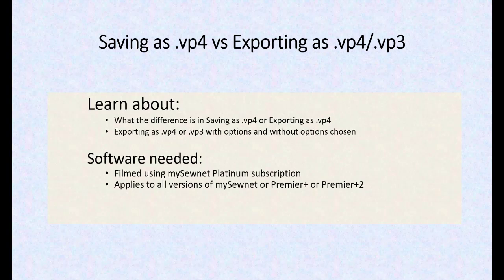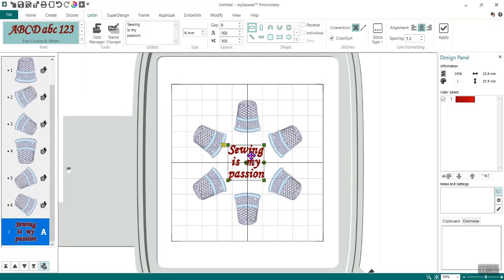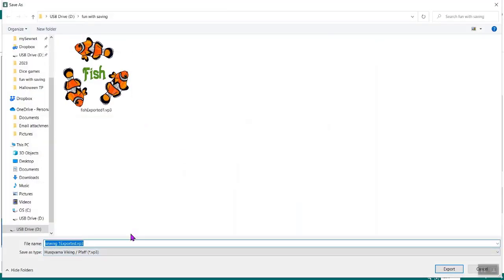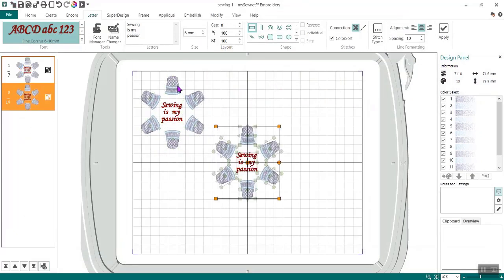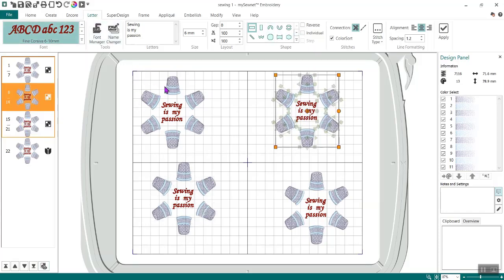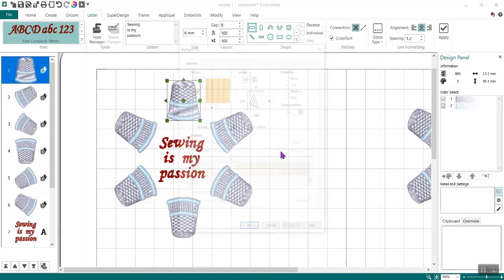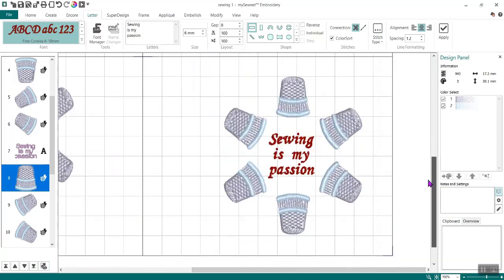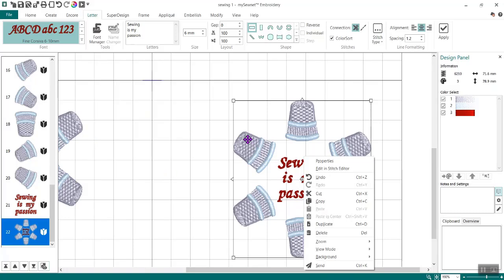Saving .vp4 versus Exporting .vp4/.vp3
Do you know the difference between saving as a .vp4 versus Exporting as a .vp4 or .vp3?

Lessons to be learned:
What the difference is in Saving as .vp4 or Exporting as .vp4
Exporting as .vp4 or .vp3 with options and without options chosen

Filmed using mySewnet Platinum - but applies for Premier+ and Premier+2 also.